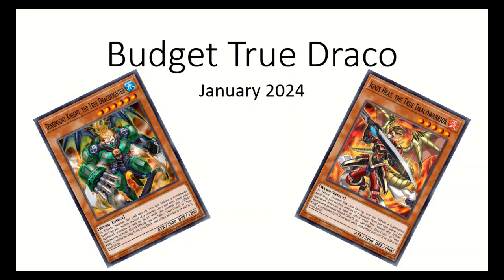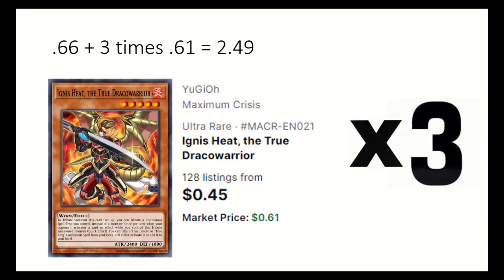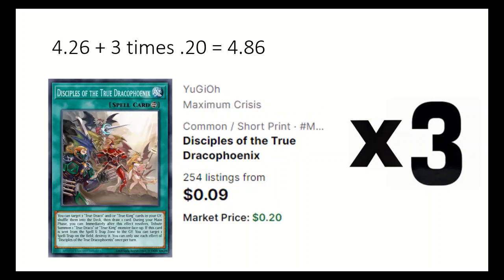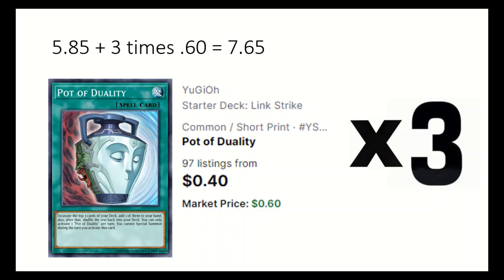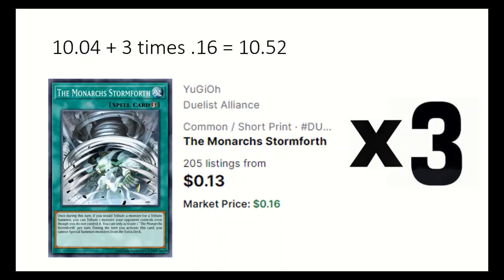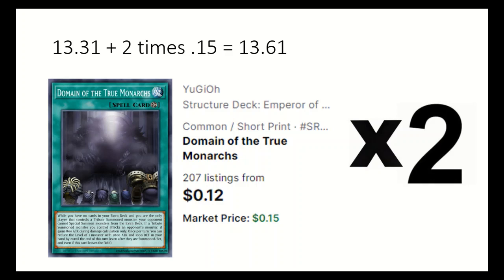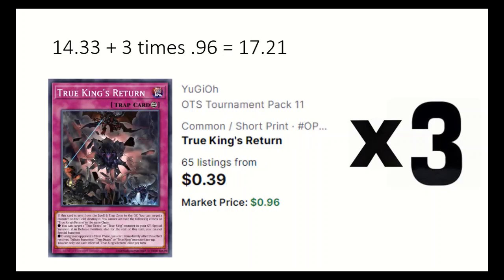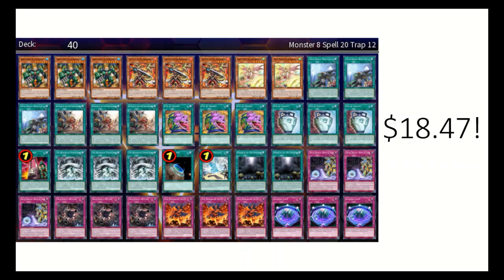Budget True Draco Deck 2024 ($18.47!)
True Draco monsters our able to tribute continuous spells and traps to easily get on the board. They then can search for other cards once the opponent activates an effect.

The cost of the deck is based on the market price on tcgplayer on 1/17/24